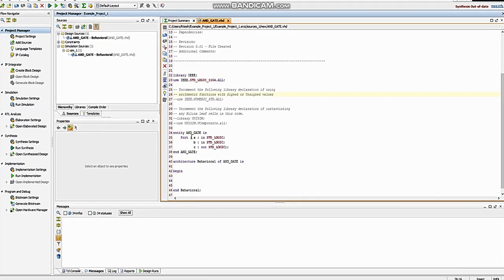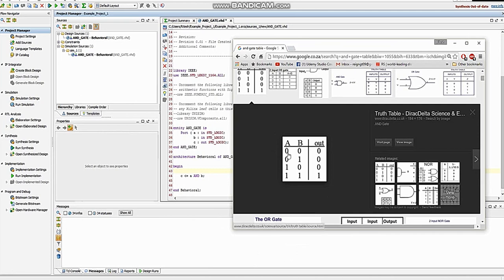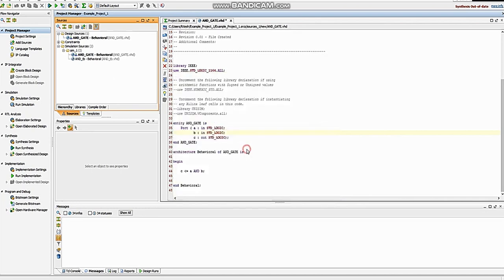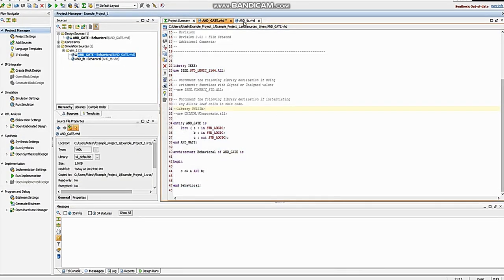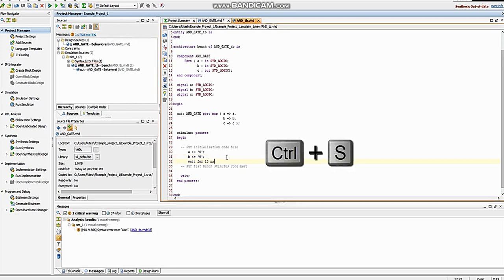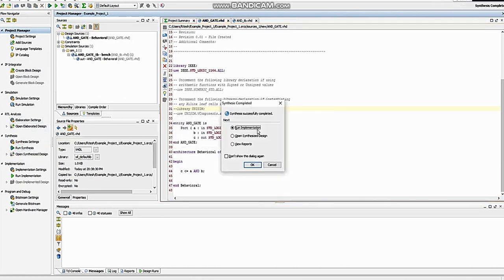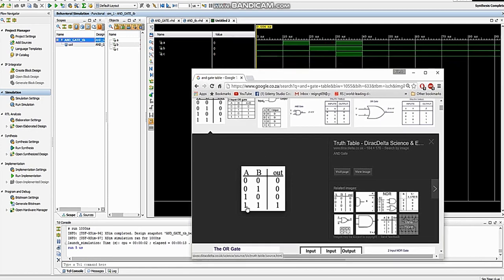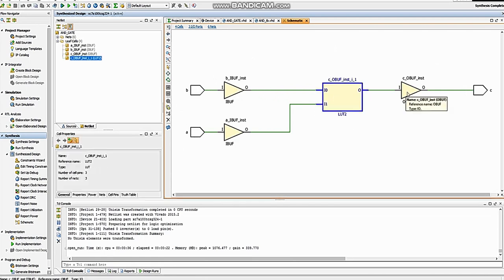VHDL VERY BASIC CODE AND SHOW SIMULATION